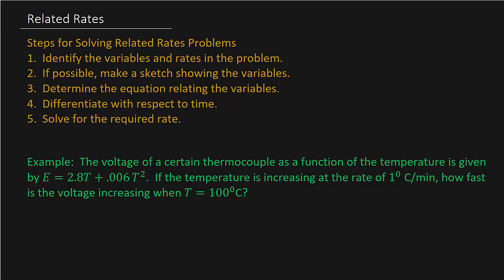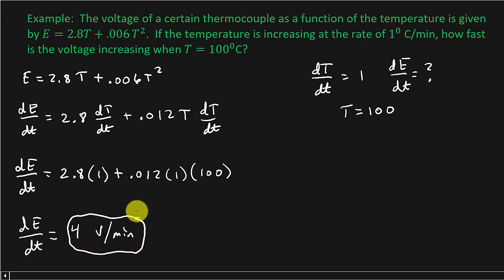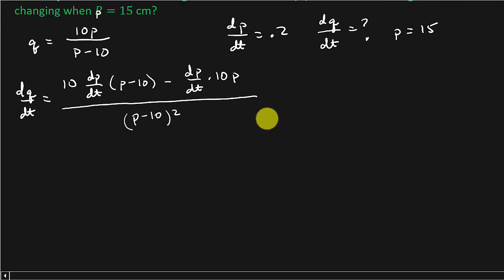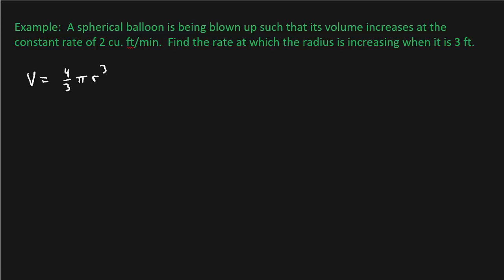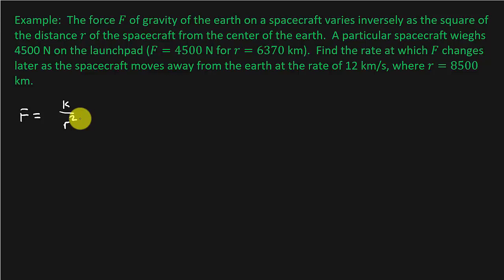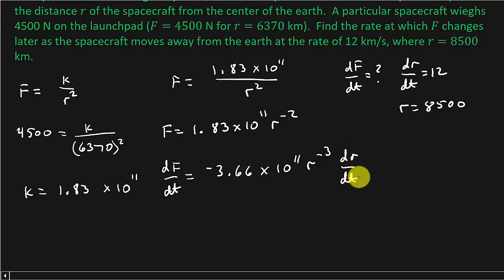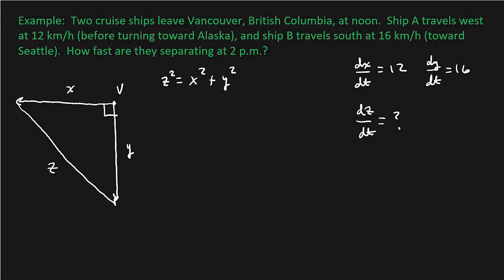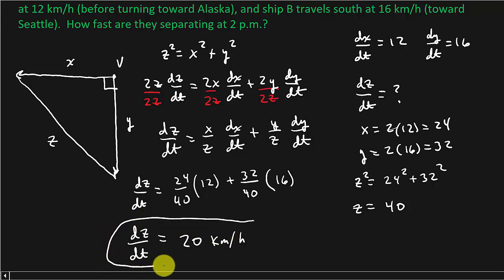Applied Calculus - Related Rates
This video shows how to solve related rate problems in calculus.